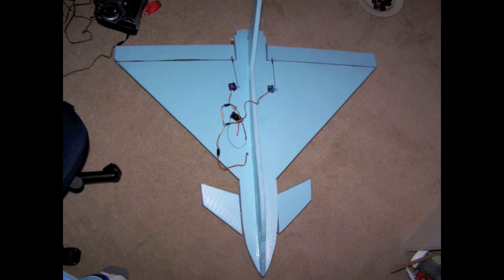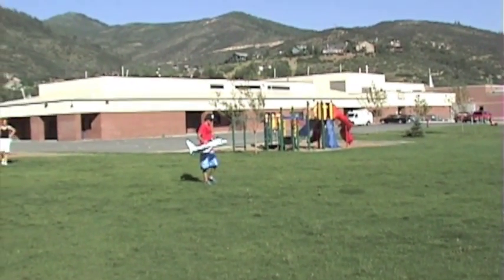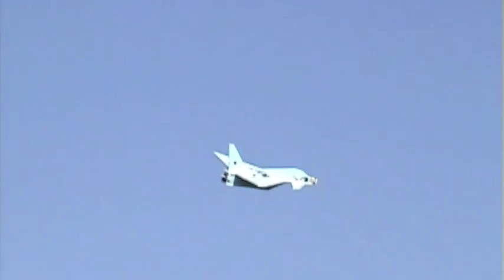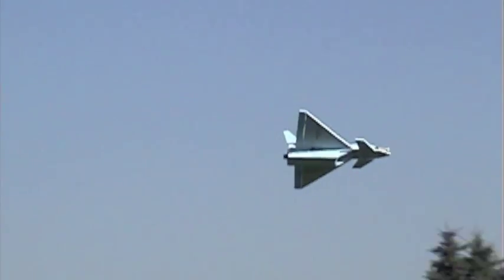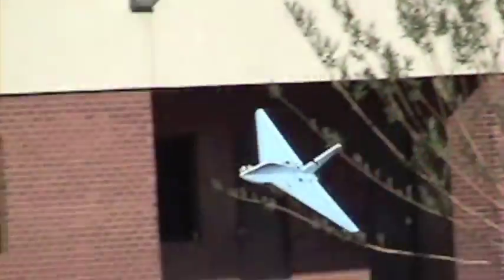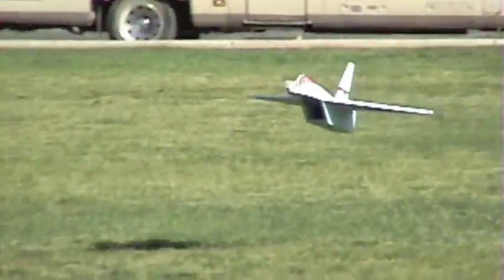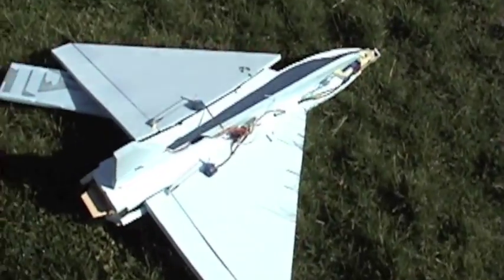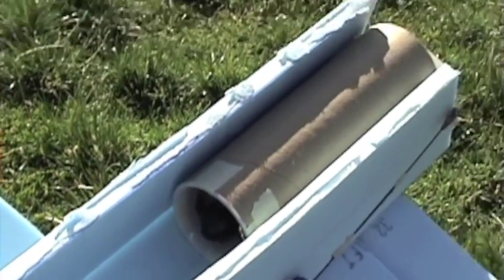R/C EDF EuroFighter with Thrust Vectoring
This is my R/C EDF EuroFighter, It has canards and thrust vectoring for the pitch.